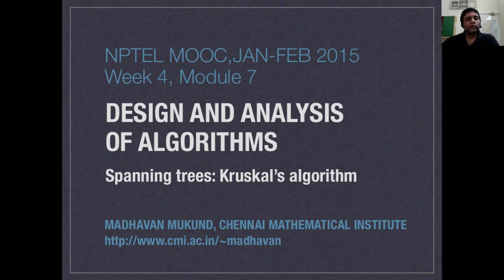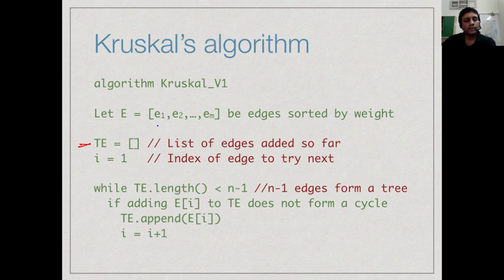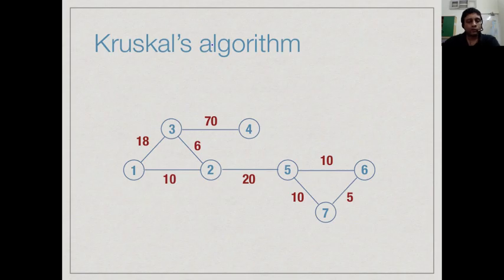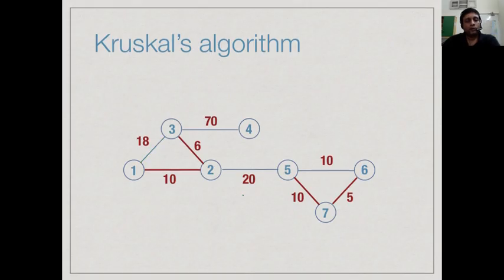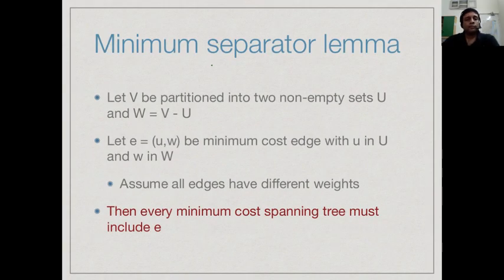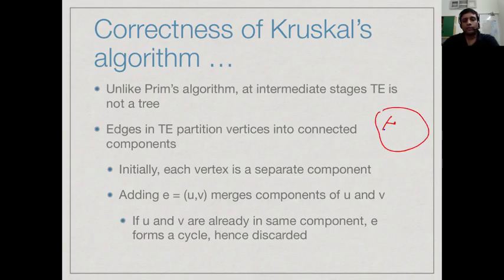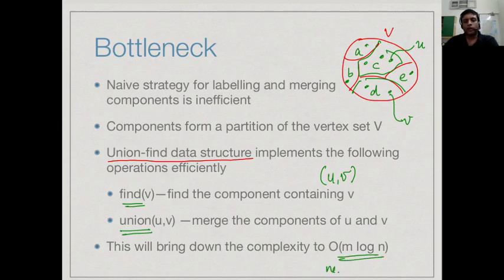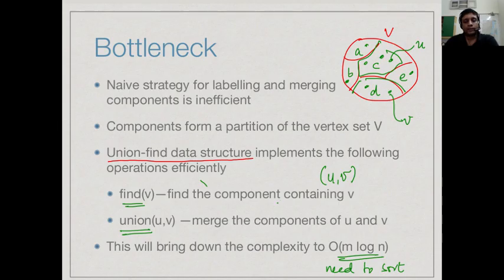Kruskals algorithm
To access the translated content:
1. The translated content of this course is available in regional languages.
 2. Regional language subtitles available for this course
 To watch the subtitles in regional languages:
 1. Click on the lecture under Course Details.
 2. Play the video.
 3. Now click on the Settings icon and a list of features will display
 4. From that select the option Subtitles/CC.
 5. Now select the Language from the available languages to read the subtitle in the regional language.